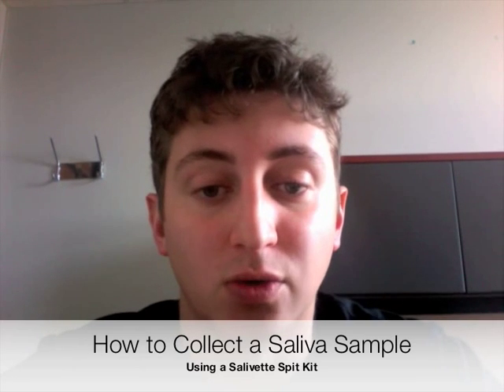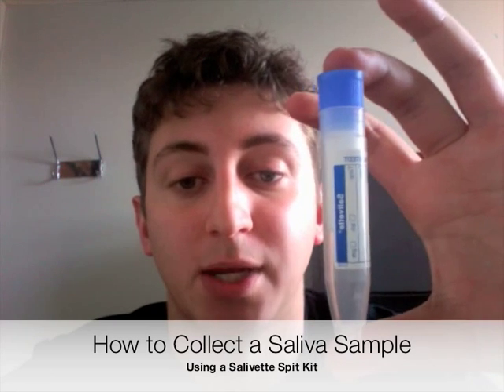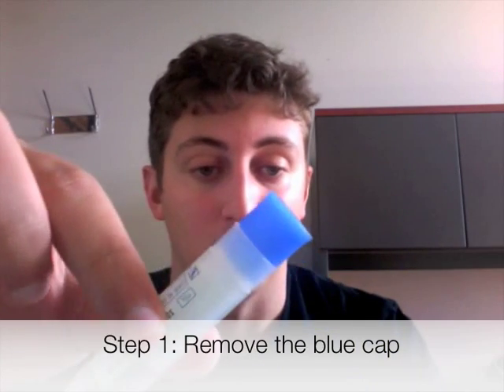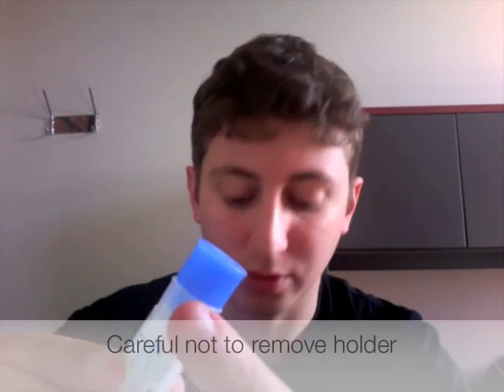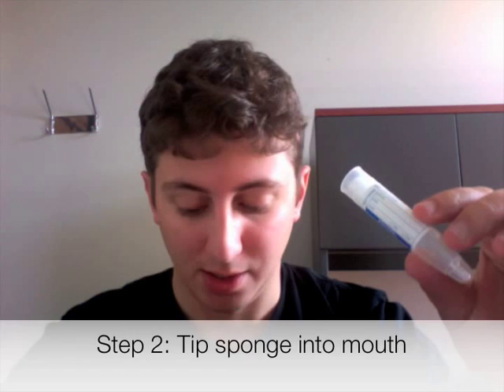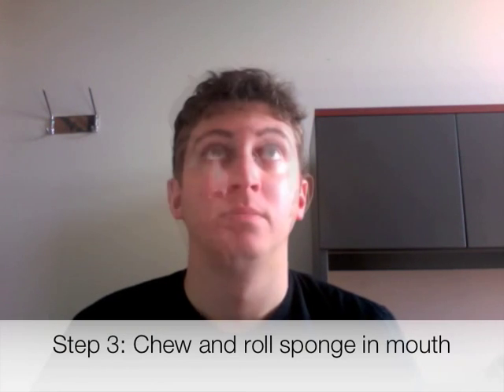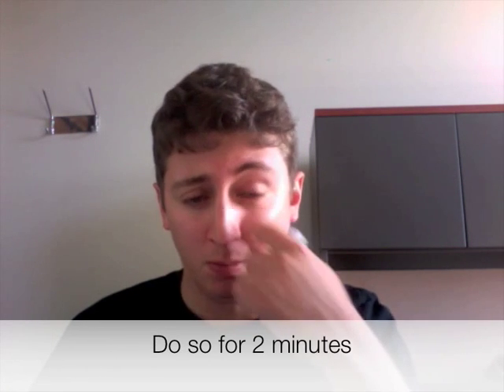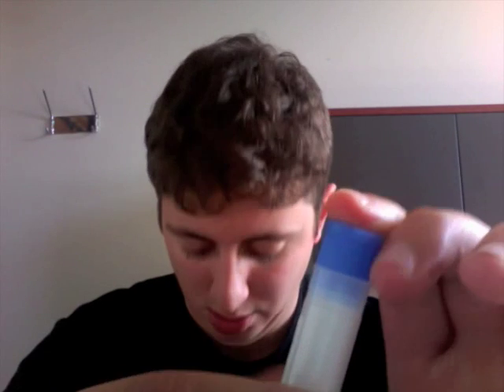CortisalSalivaInstructions Large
This is an instructional video on how to collect a saliva sample using a Salivette Spit Kit for research purposes.